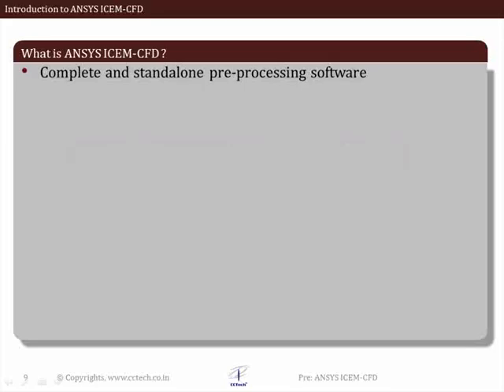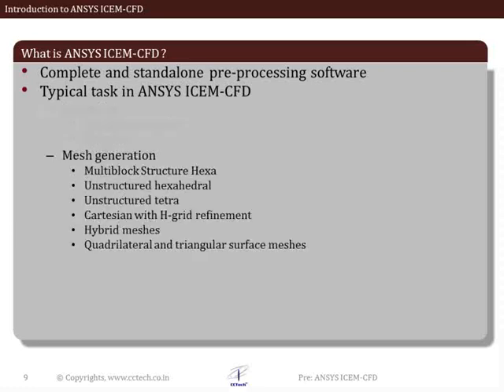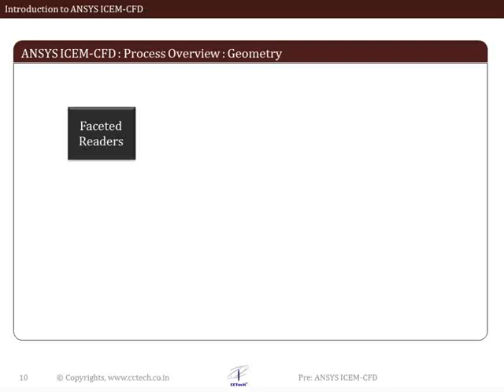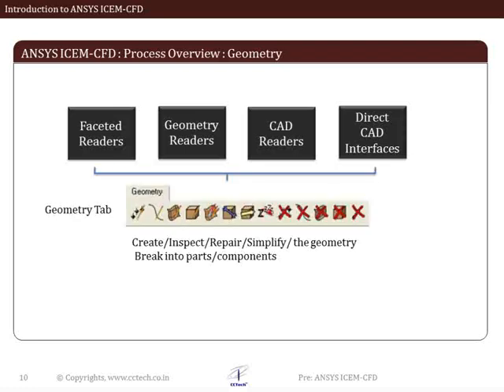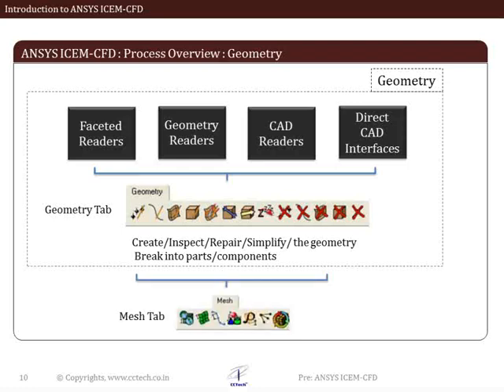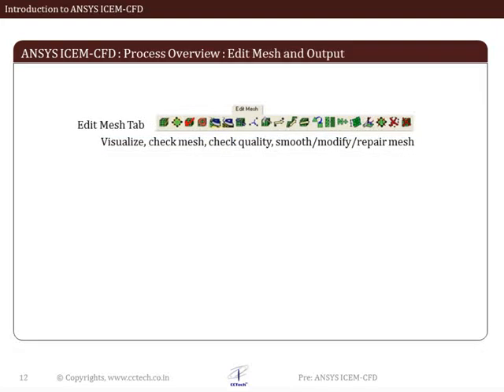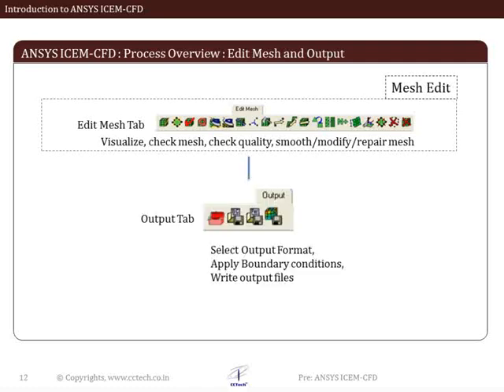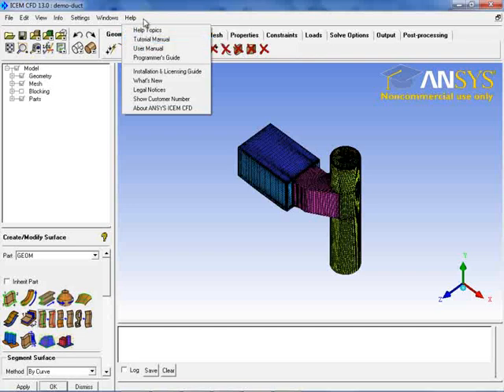LearnCAx - Introduction To ANSYS ICEM-CFD™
This short video is part of an extensive lecture on ANSYS ICEM-CFD™. The lecture is available within the course ANSYS ICEM-CFD™ and ANSYS FLUENT™ offered by LearnCAx. This course is a perfect blend of theoretical foundation and software exposure. It is an ideal course for students and professionals who are new to CFD (Computational Fluid Dynamics) and want to master ANSYS ICEM-CFD™ and ANSYS FLUENT™ within short time!